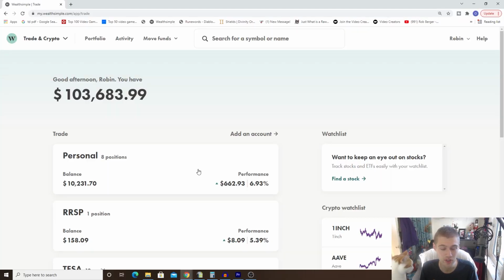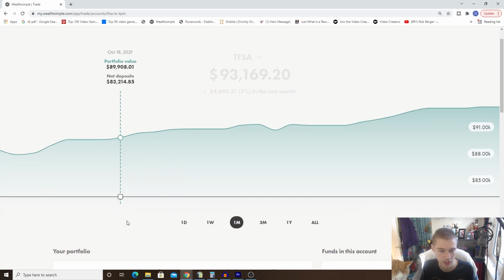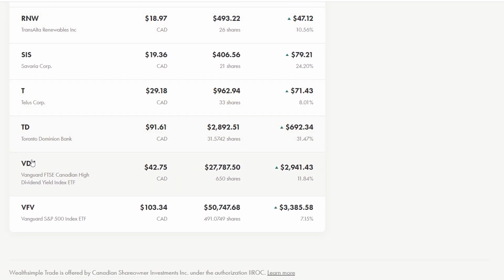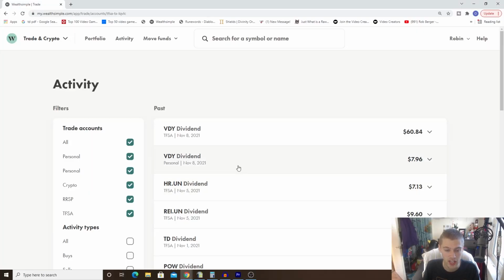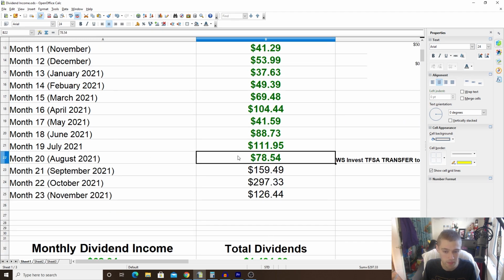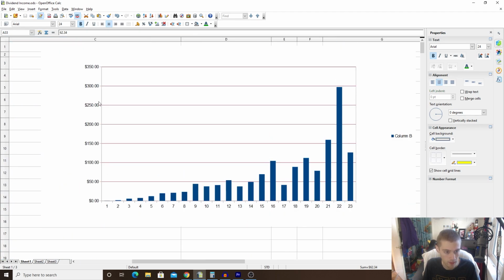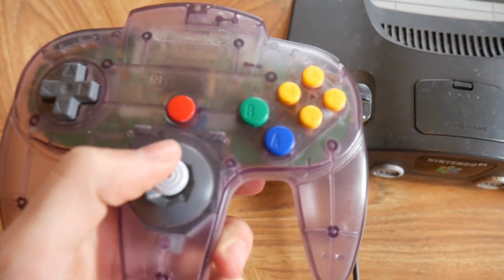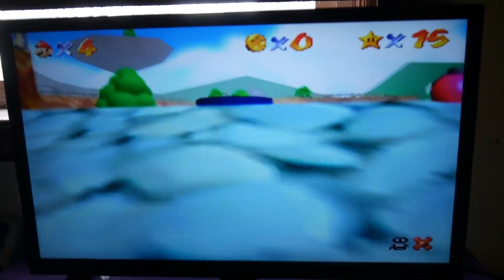My CANADIAN Stock Portfolio | November 2021 Wealthsimple TRADE Update